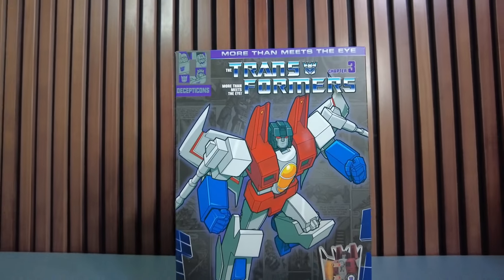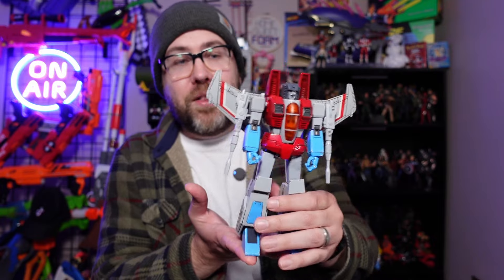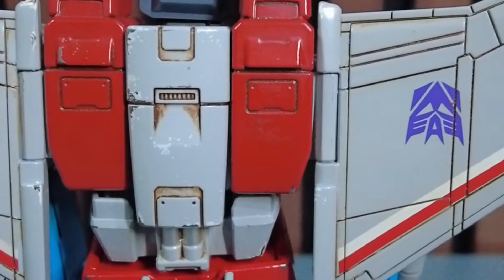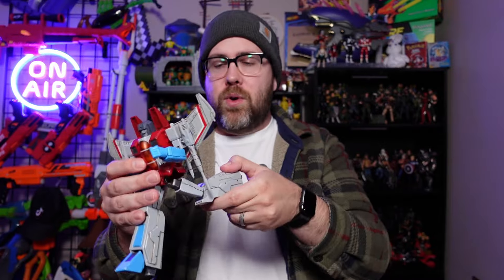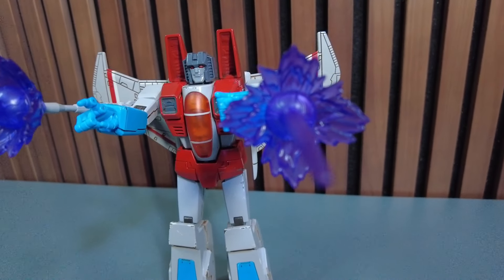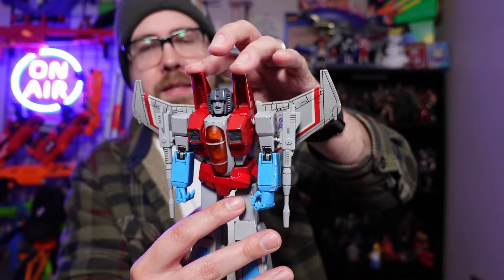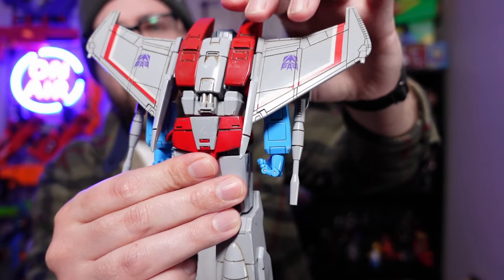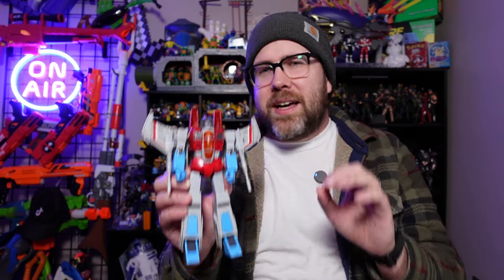Yolopark Starscream (G1 Design) REVIEWED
Starscream is another brilliant G1 Model Kit from Yolopark. This line is shaping up to be fantastic and Starscream continues that tradition.

There is so much detail, weathering and thought put into the design that captures the magic of the G1 transformers.